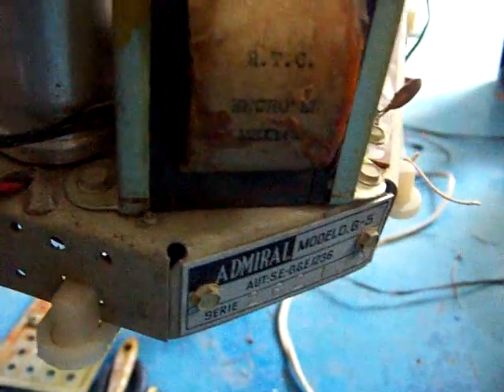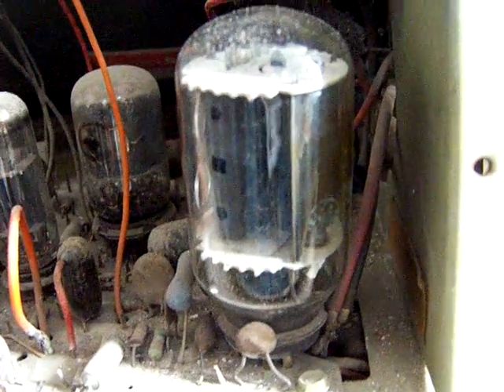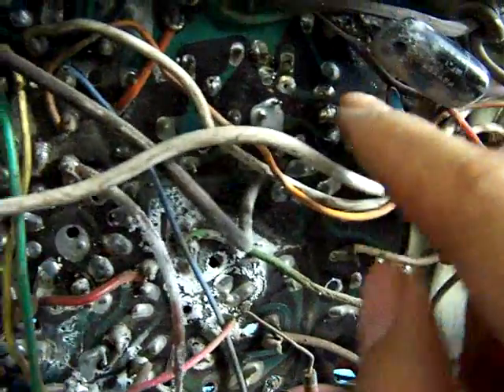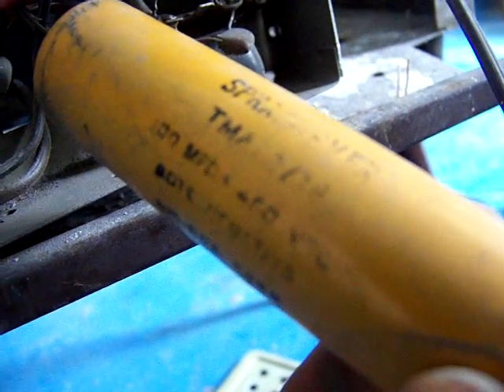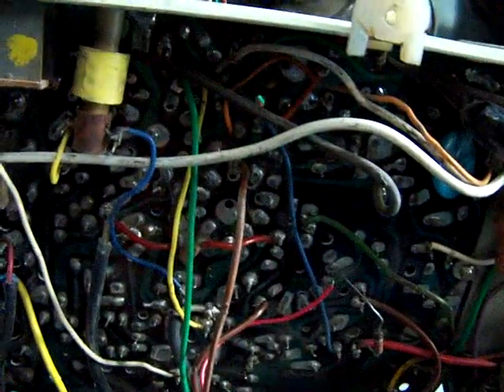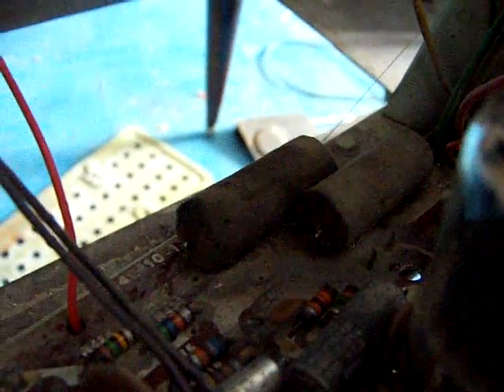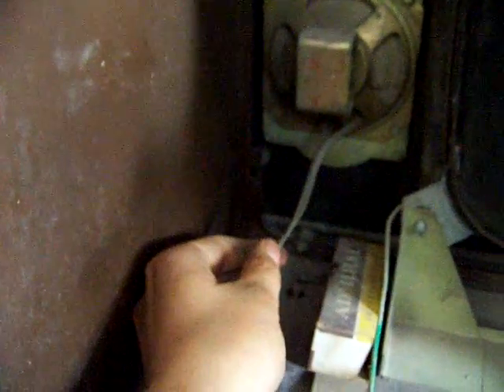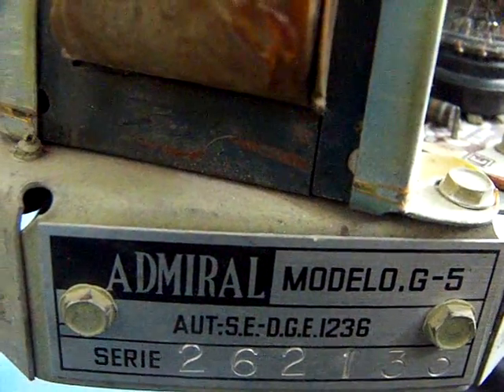Sensimatic 23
TV project.